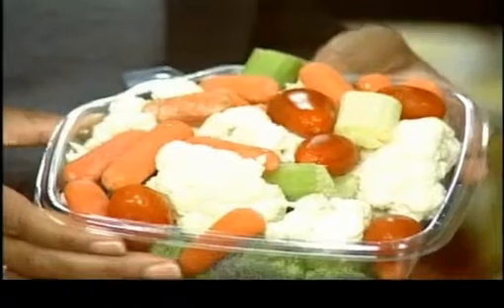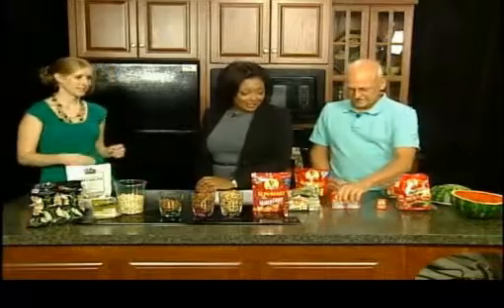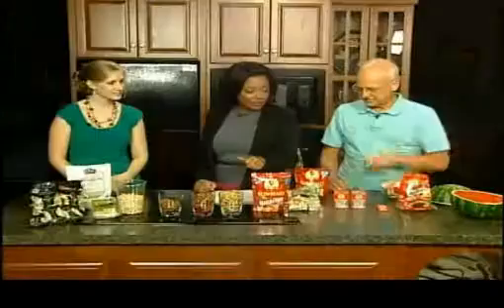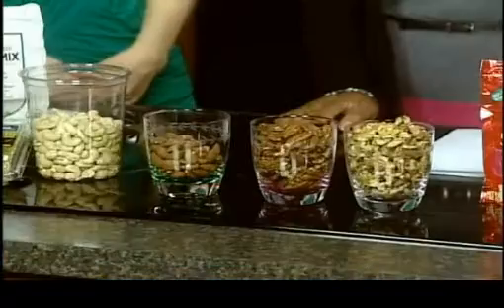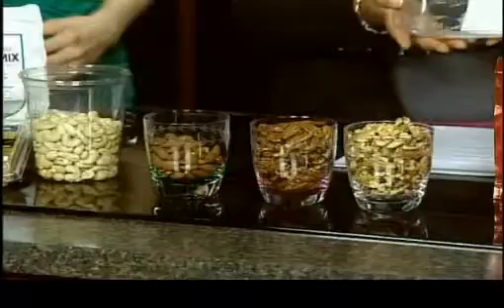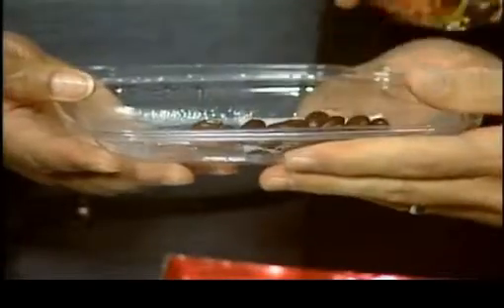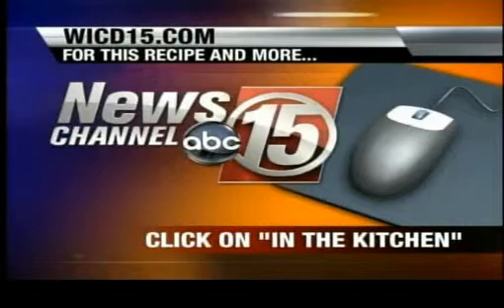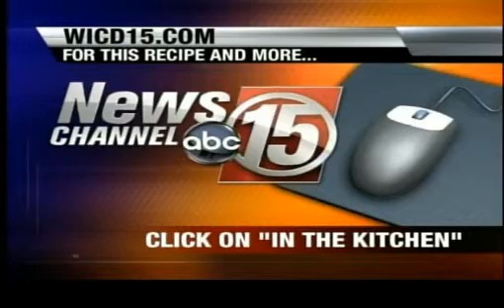Healthy Summer Snacking TV Interview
Easy options for healthy summer snacking.  Ideas for fruits, vegetables, raisins, nut, pistachios and more.

2014 Jan ABC New15 Springfield, IL Healthy Summer Snacking